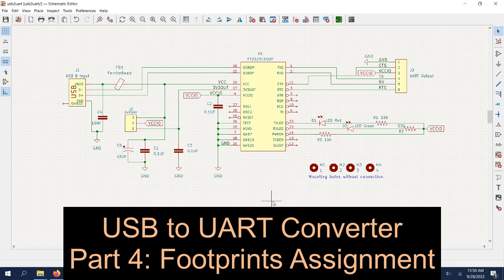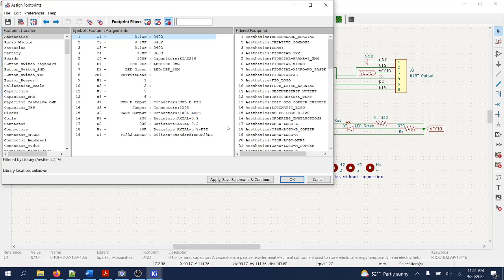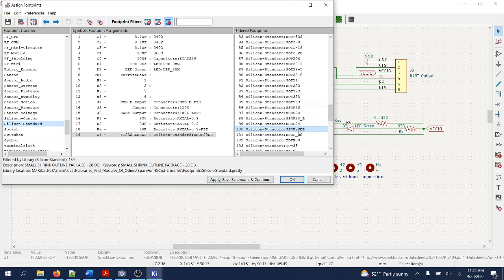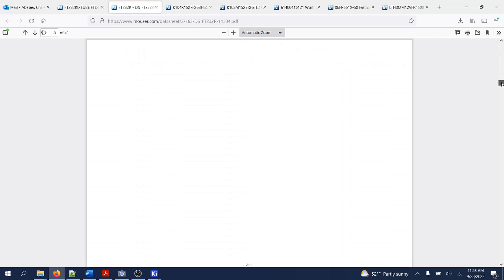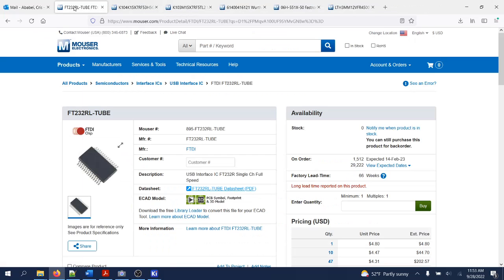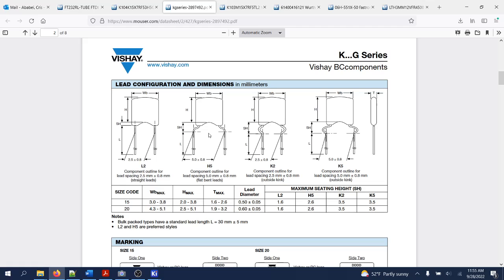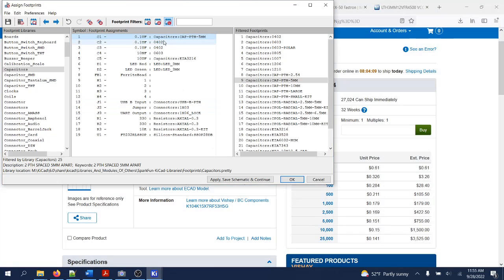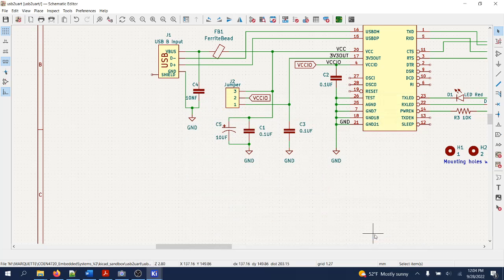USB to UART Serial Converter - Part 4: Footprint Assignment and Netlist Generation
This video is part of a project tutorial in which we design and prototype an USB to UART converter. The design uses the popular FT232R FTDI chip. The PCB layout is done with KiCAD 6.0 tool. In this particular video, we do footprints assignment.

1X (3 pin male header)
1X (6 pin female header, right angle)